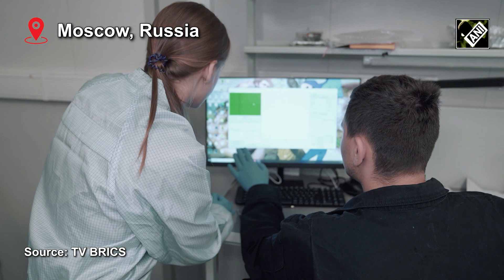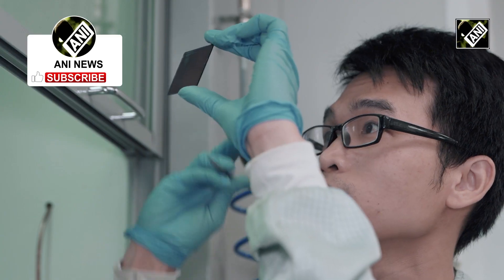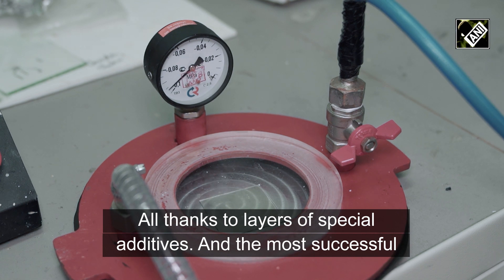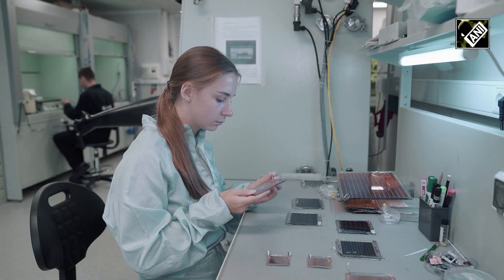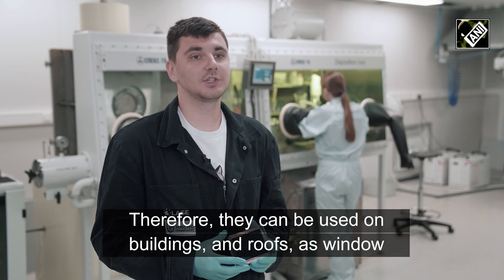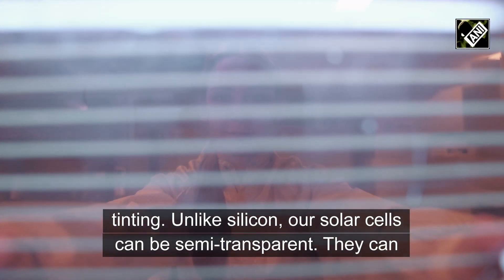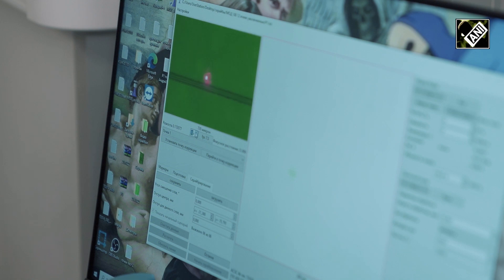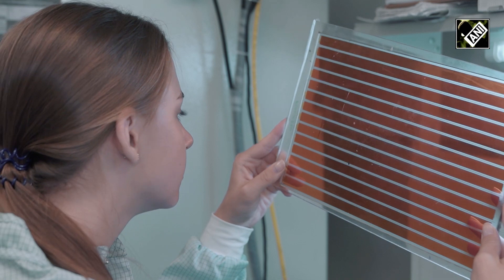Russia enhances efficiency of perovskite-based solar batteries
Moscow (Russia), Aug 17 (ANI/ TV BRICS): Russian scientists are constantly enhancing the perovskite-based solar batteries’ efficiency. Another step towards a bright energy future has been taken by specialists from the national research technological university MISIS. They increased productivity 1.5 times and the stability of cells by 10%. The exact composition depends on the lab's knowledge of the properties of open information. One of the main advantages of perovskite elements is their cost. It is 2-3 times lower than that of silicon cells in mass production, and experts say other advantages are flexibility and lightness. All thanks to their resistance to radiation. For work on the ground, another property of perovskite batteries comes in handy: efficiency in dim light. Perovskite cells are not without disadvantages. They are still inferior to silicon cells in terms of durability and efficiency under direct sunlight. However, the researchers are sure that the issues are solvable.  And perovskite batteries have huge potential.